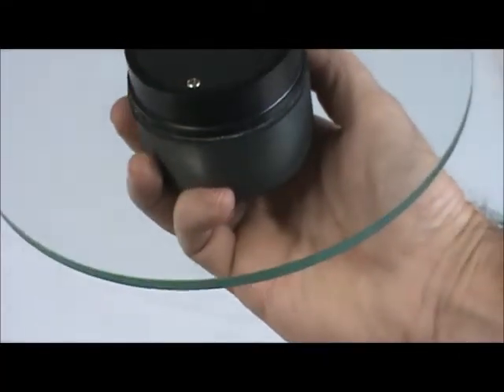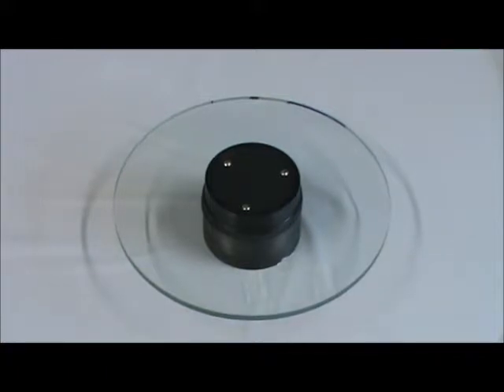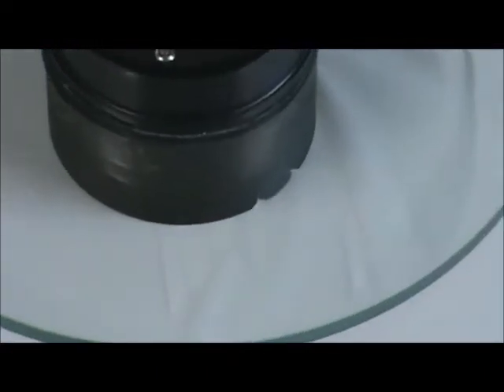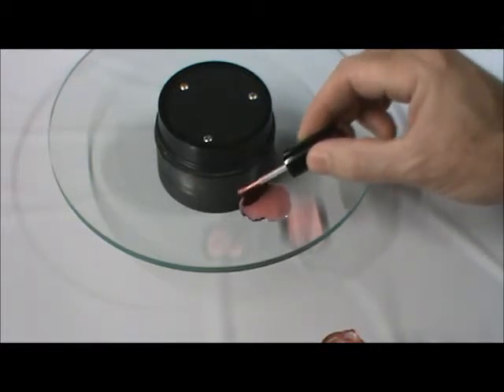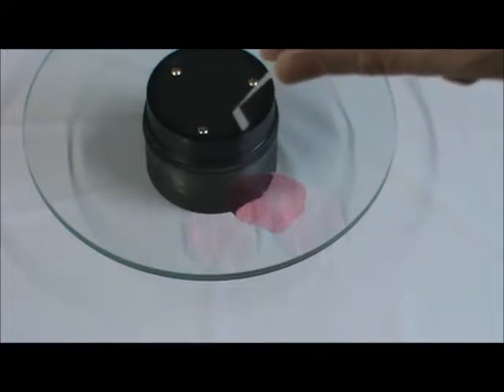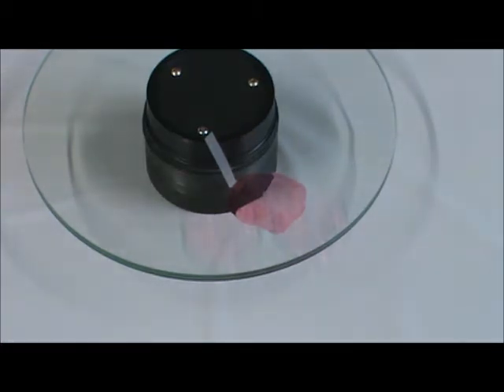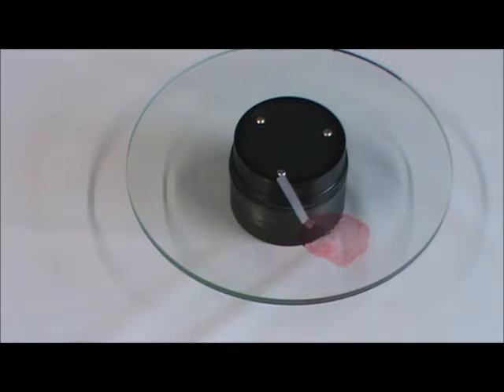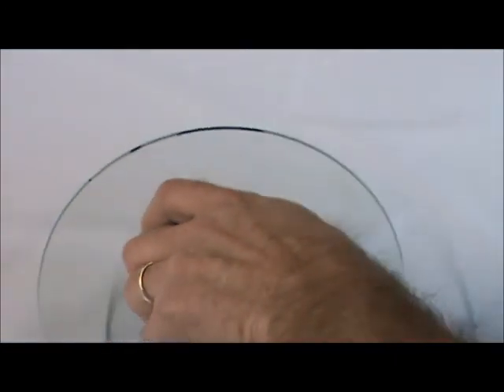Removing Water Spots From SCT Corrector Plate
Removing water spots from a SCT corrector plate, or any optic for that matter, is difficult because the water spot contaminates adhere to the surface at the molecular level.  The combination of our water spot pretreatment and First Contact Polymer breaks that bond allowing easy removal of water spots.  Please note:  water spots should be removed as soon as possible after deposition as we have noted the longer they are allowed to remain the stronger the bond.

This 2-step process should be reserved for actual water spots.  Slight hazing from dew events will typically clean up with just polymer alone.  We always recommend trying just First Contact first to determine if the haze will be removed.